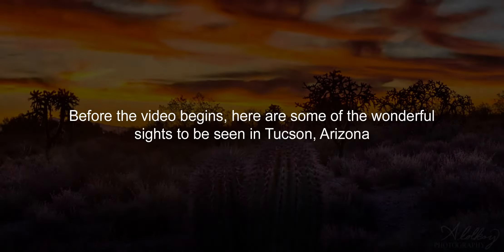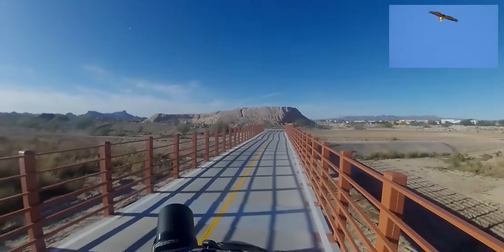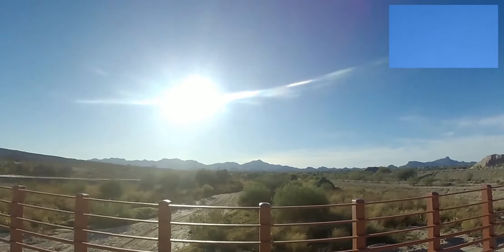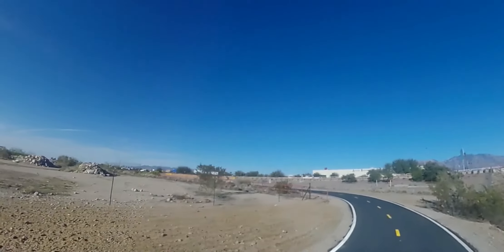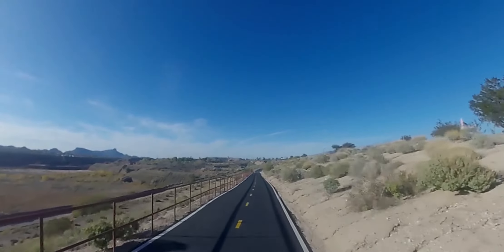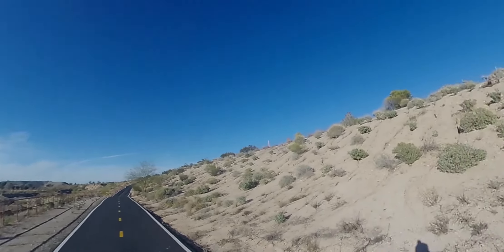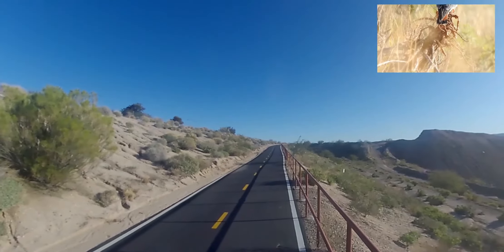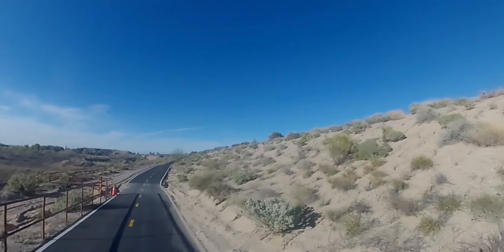Bike riding the Tucson Loop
An afternoon bike ride along the Tucson multi-use path and a couple of raptors I spotted along the way.